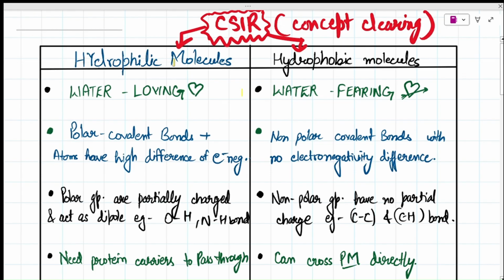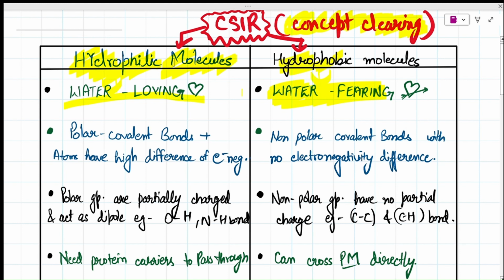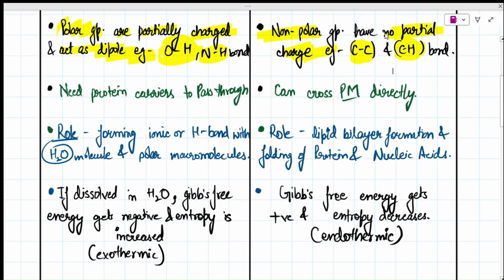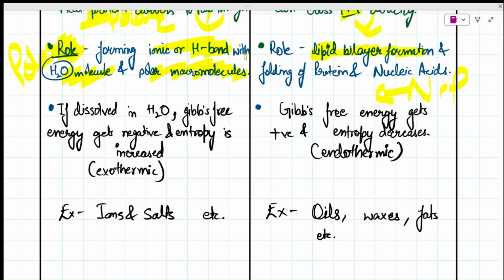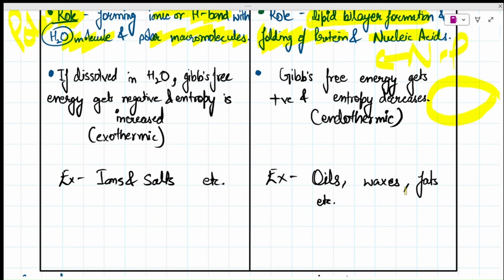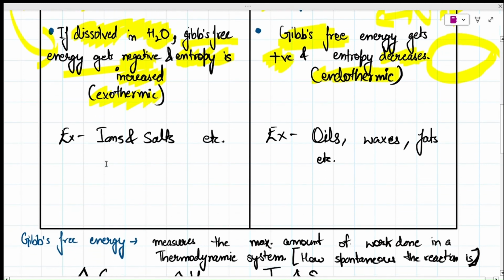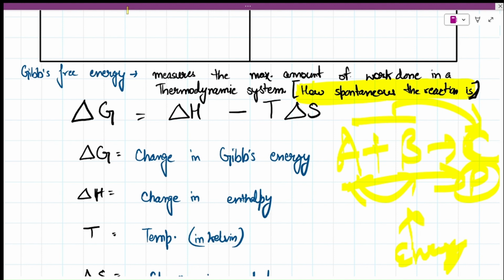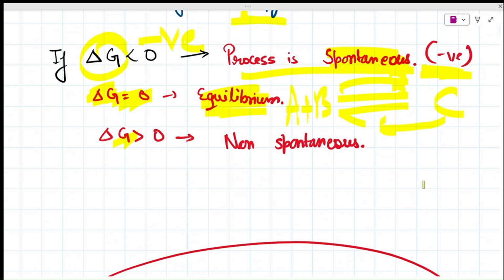Hydrophobic vs hydrophilic CSIR including Gibb's free energy and entropy concept clearing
this video describes about the difference between the hydrophobic and hydrophilic molecules and their role in biology.
Also Gibb;s free energy concept is also described in it